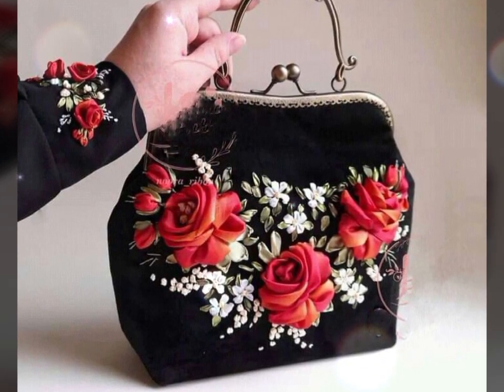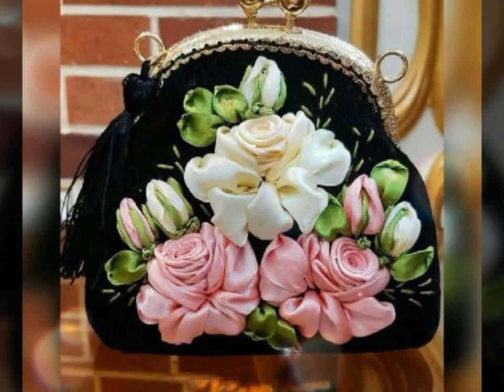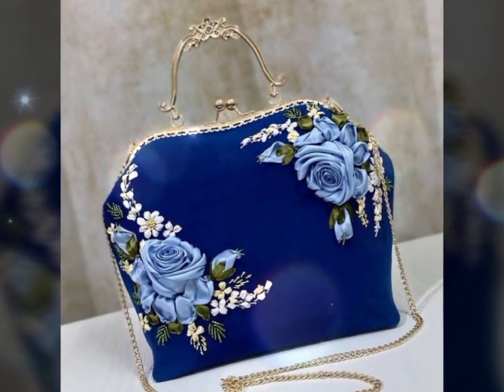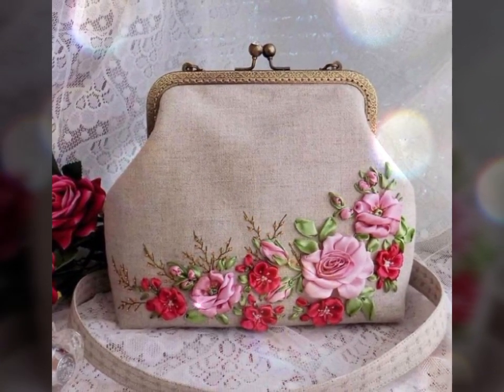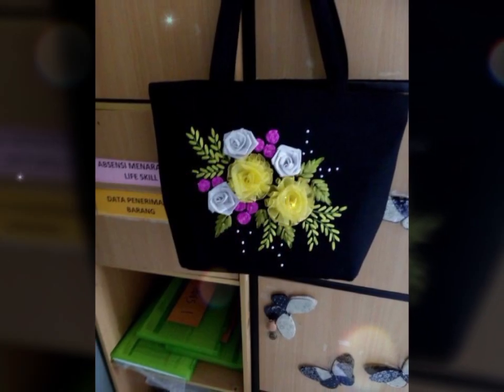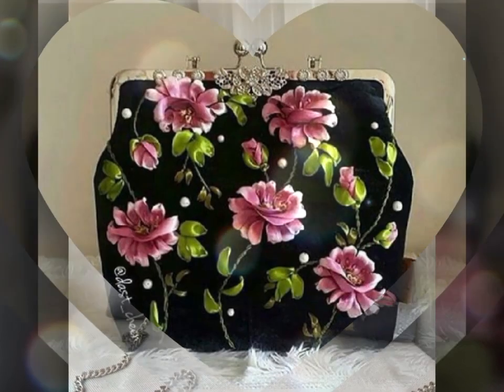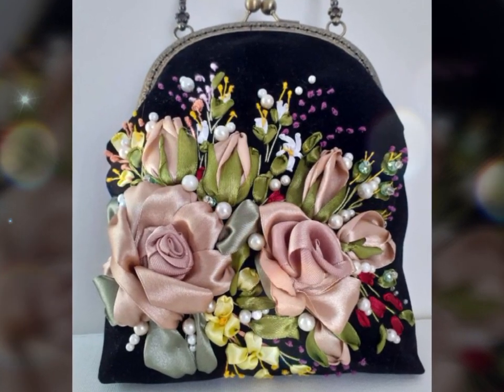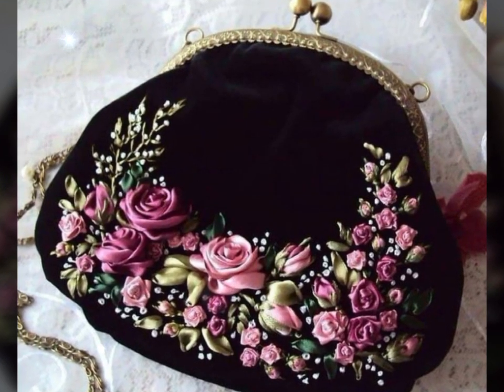Ribbon embroidery flower delivery on handbags/innovative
Handbags have always been an essential part of a woman's wardrobe. They are not just a practical item to carry around daily essentials, but also a fashion statement that can elevate any outfit. Over the years, handbag fashion has evolved, with various styles, shapes, and colors that reflect the current trends and women's preferences.

One of the most popular handbag styles is the tote bag. It is large and roomy, making it perfect for carrying daily essentials like a laptop, phone, wallet, and makeup. Tote bags come in a variety of materials, including leather, canvas, and nylon. Leather tote bags are especially popular because they are durable and stylish, and they can last for years if well taken care of.

Another popular handbag style is the crossbody bag. This type of bag has a long strap that can be worn across the body, leaving the hands free. Crossbody bags are often smaller than tote bags, making them perfect for running errands or going out at night. They come in a variety of colors and materials, and some even have multiple compartments to keep everything organized.

Clutch bags are another popular handbag style. They are small and usually have no strap, making them perfect for formal events or nights out on the town. Clutch bags come in a variety of shapes and materials, including leather, satin, and sequins. Some even have unique features, like beading or embroidery, that make them stand out from the crowd.

Backpacks have also become a popular handbag style in recent years. They are practical for carrying around daily essentials, and they come in a variety of materials and colors. Leather backpacks have become especially popular because they are durable and stylish, and they can be dressed up or down depending on the occasion.

In addition to these classic handbag styles, designers are always coming up with new and innovative designs to keep up with current trends. Some popular handbag trends right now include oversized bags, bucket bags, and mini bags. Oversized bags are perfect for carrying around everything you need for the day, while bucket bags are roomy and stylish. Mini bags, on the other hand, are small and perfect for carrying just the essentials.

When it comes to handbag fashion, color and material are also important factors to consider. Neutral colors like black, brown, and beige are always popular because they go with everything, while bright colors and patterns can add a pop of color to any outfit. Materials like leather, canvas, and nylon are durable and practical, while satin and sequins can add a touch of glamour to any look.

In conclusion, handbag fashion is an ever-evolving industry that reflects current trends and women's preferences. With so many styles, colors, and materials to choose from, there is a handbag out there for everyone. Whether you prefer a classic tote bag or a trendy mini bag, investing in a quality handbag can elevate any outfit and last for years to come.
Designer handbags,
Leather handbags,
Tote bags,
Crossbody bags,
Clutch bags,
Shoulder bags,
Satchel bags,
Backpacks,
Mini bags,
Hobo bags,
Messenger bags,
Luxury handbags
Affordable handbags,
Vintage handbags,
Handbag trends,
Handbag styles,